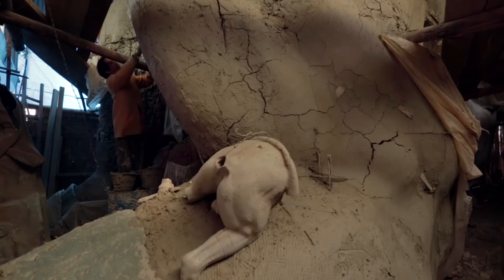HÉROES DE PIEDRA (Stone Heroes) - Trailer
Dirigido por Ariel Soto Paz
Escrito por Ariel Soto Paz
Producido por Pensilvania Films
70 min. | 2019 | Argentina

Juan y Edgar García son dos populares escultores. Desde su infancia en un pequeño pueblo de Bolivia y hasta la actualidad han recorrido un largo viaje en busca de su plenitud artística.
Ahora emprenden un nuevo trabajo: realizar una escultura de 50 metros para luego transportarla en decenas de camiones desde Bolivia hasta Argentina, 3.000 kilómetros de travesía los separan para luego tener que emprender el rearmado.

Juan and Edgar García are two famous sculptors. Ever since their childhood in a small Bolivian village, they hove strived towards artistic fulfillment.
Now, they embark on a new journey: the making of a 164-feet-high sculpture to then transport it in dozens of trucks from Bolivia to Argentina, 3.000km of crossing separate them and then hove to undertake the reassembly.

Ganador Work in Progress Latinoamérica en FicViña
FicViña, selección Competencia Latinoamericana